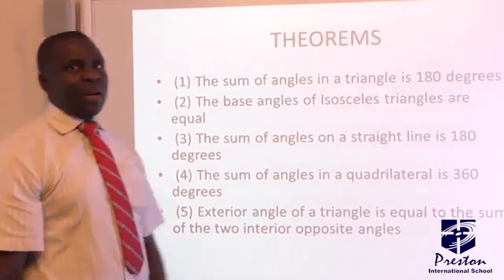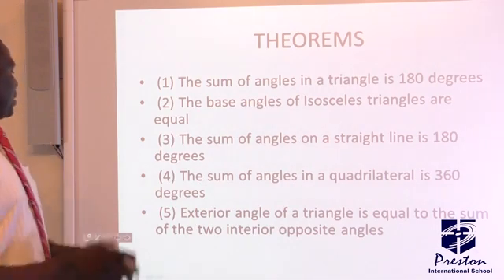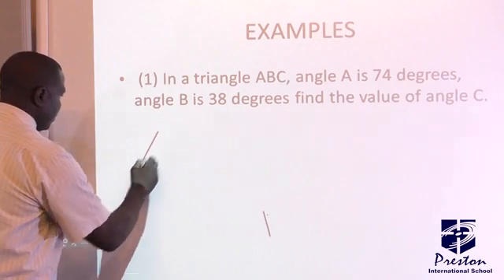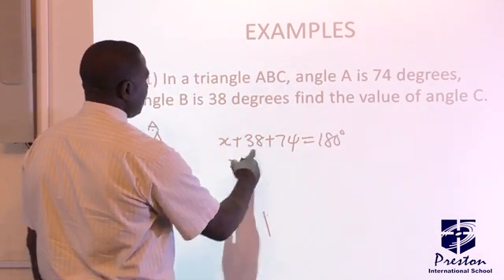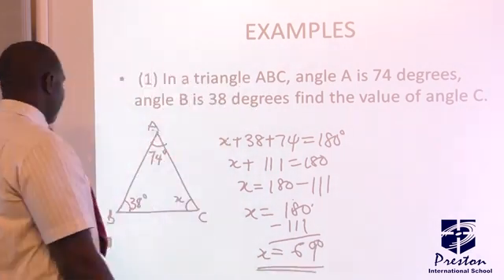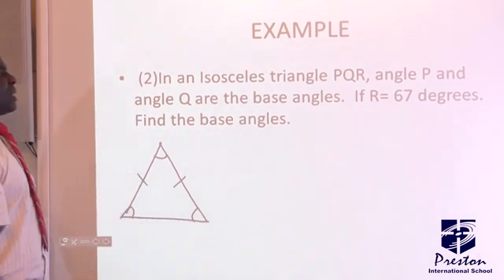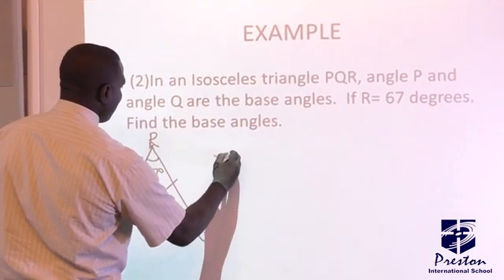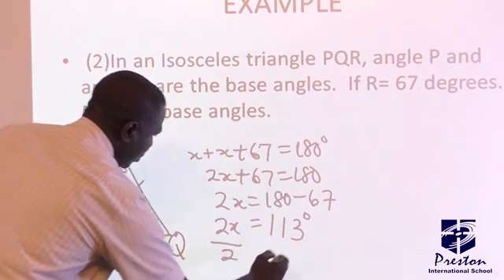Angles in Polygons (Angles in Quadrilaterals & Triangles) - JSS2 Mathematics